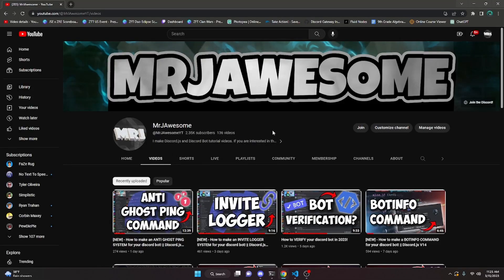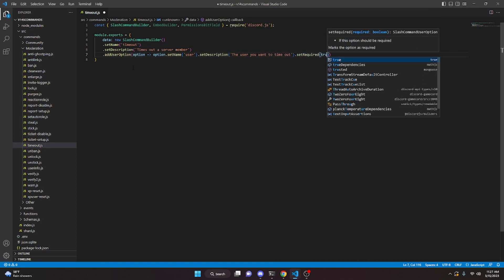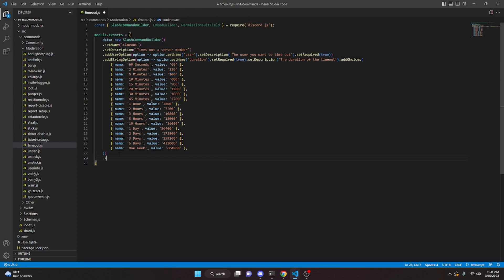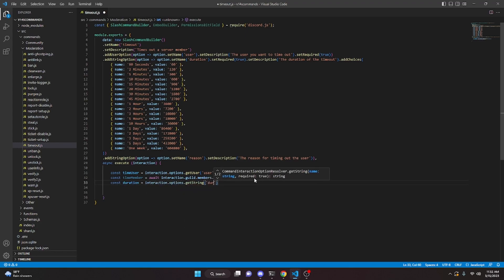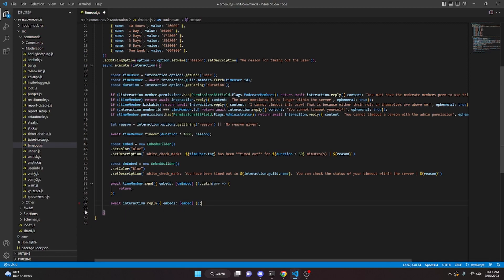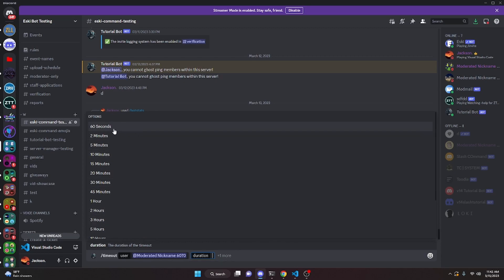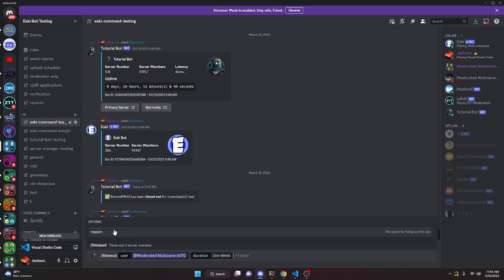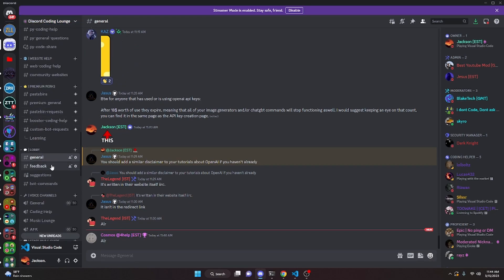[NEW] - How to make a TIMEOUT COMMAND for your discord bot! || Discord.js V14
This is how you can make an advanced timeout command for your discord bot!